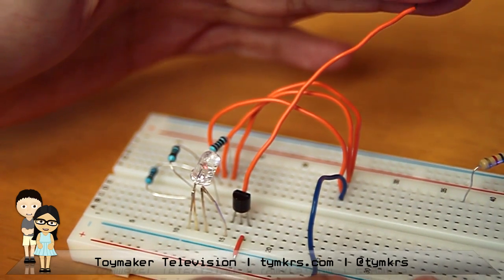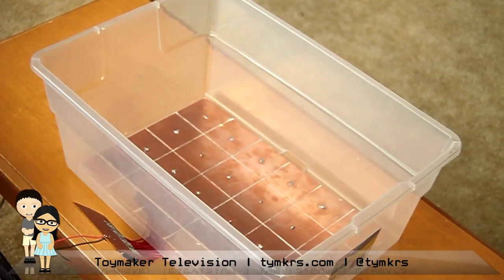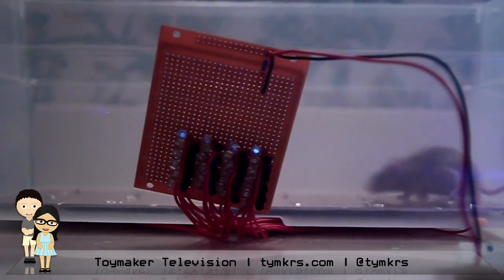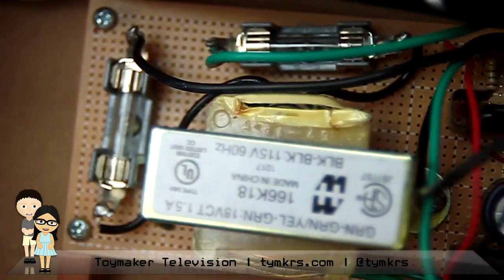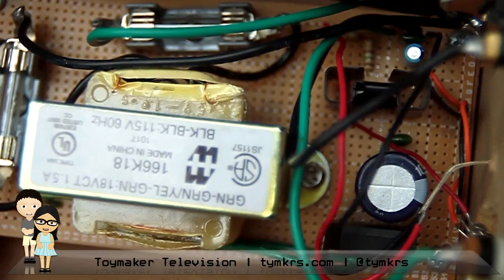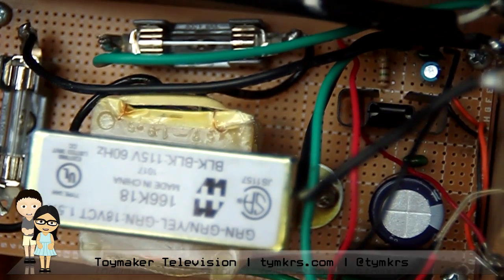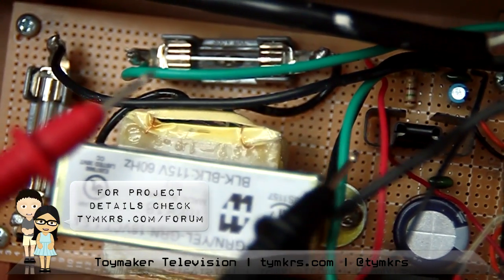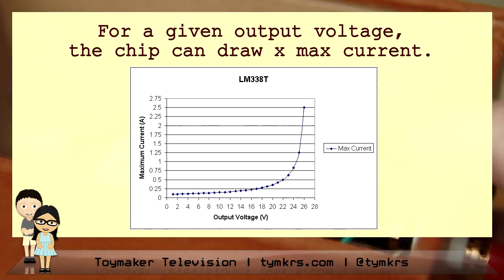Tymkrs Power Supply Update, Mouse Tracking Prototype, and Old Sheet Music